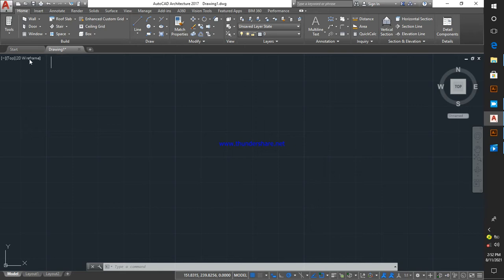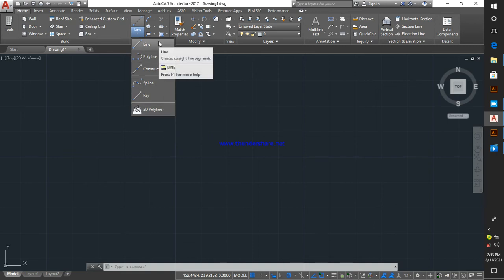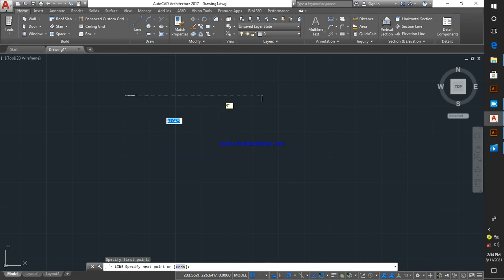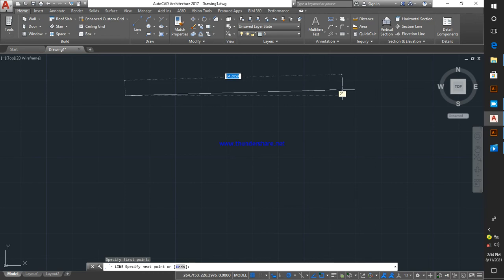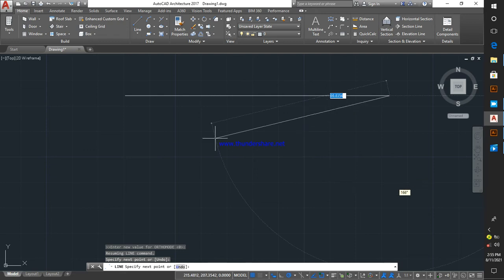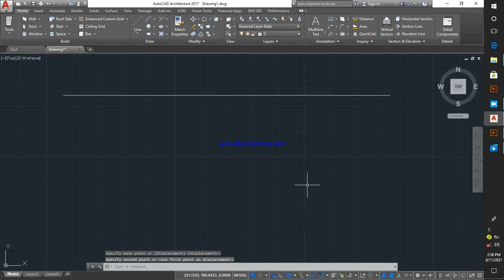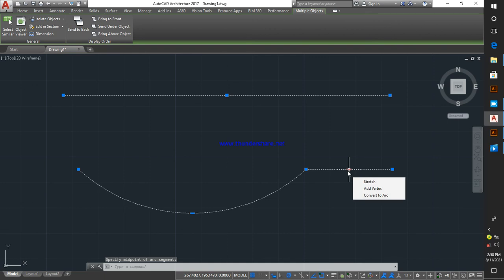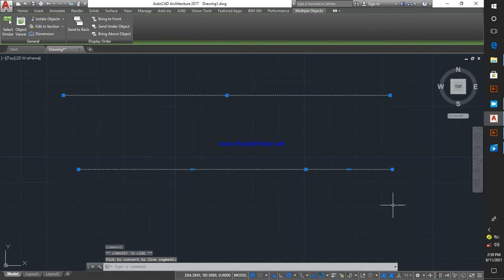lines and polyline uses and benefit in AutoCAD 2D